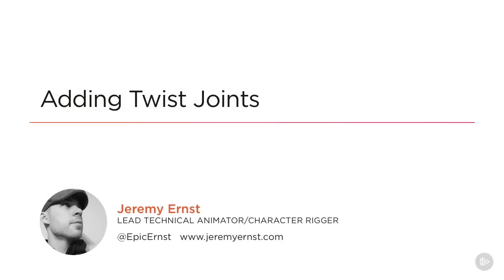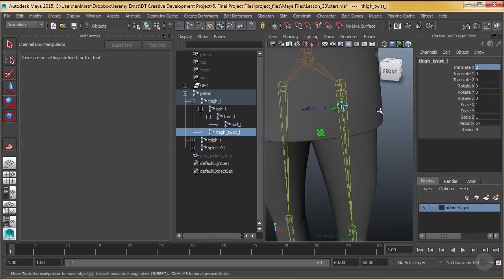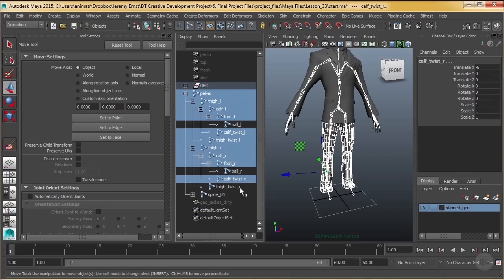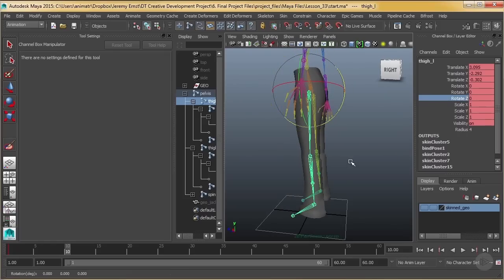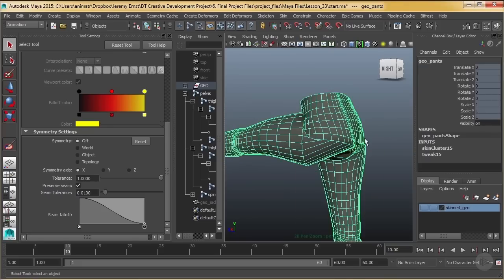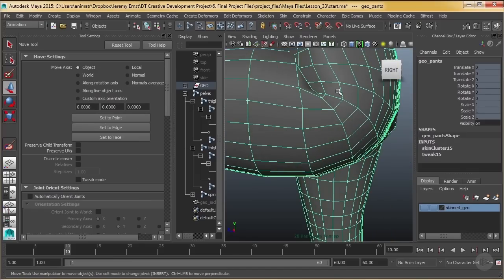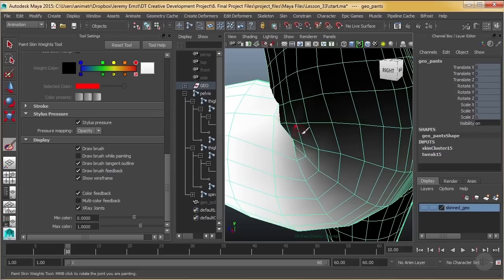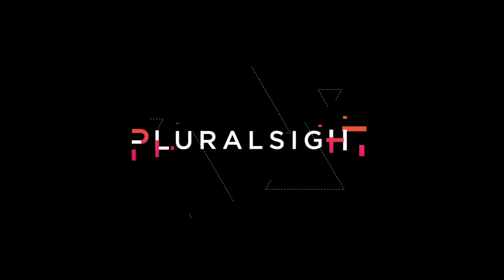Adding and Weighting the Leg Joints for a Character in Maya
In this excerpt from Pluralsight’s “Character Skin-Weighting Techniques in Maya” tutorial, we will learn how to quickly weight and refine the skin joints for a character leg inside of Maya.

4,500+ tech training courses unlimited and online.